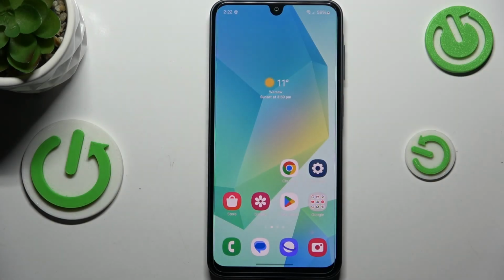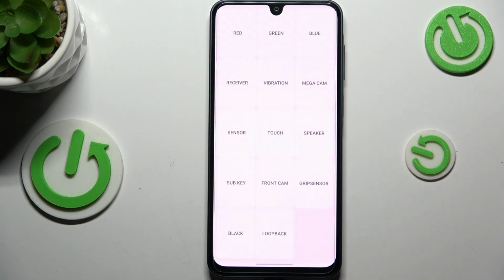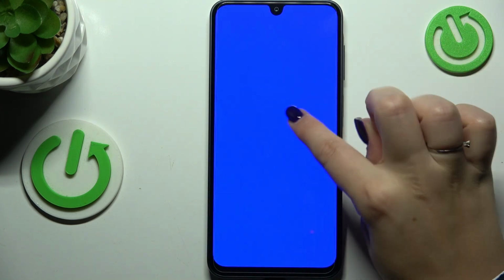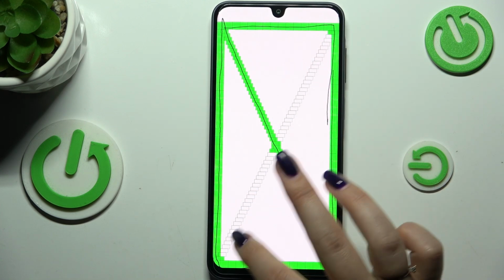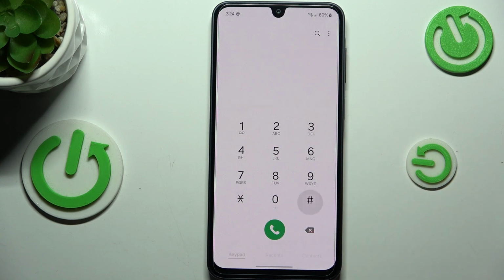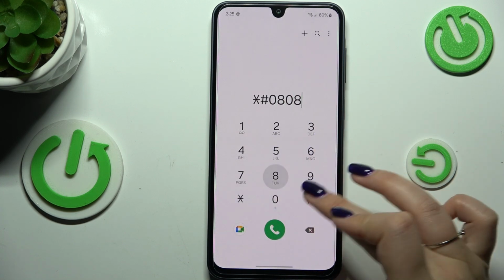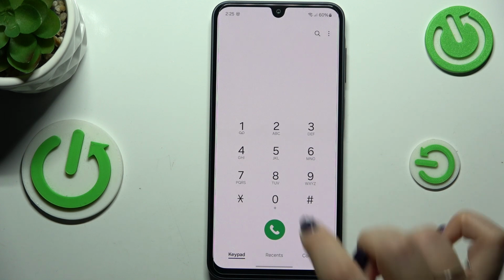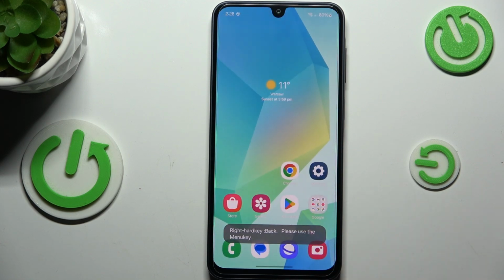How to Use & Manage Secret Codes on SAMSUNG Galaxy A16 5G - Secret Features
In this new cool video, we’ll show you how to use and manage secret codes on your SAMSUNG Galaxy A16 5G gadget. So these hidden codes unlock special features and useful settings (that aren’t easily accessible through the regular menu). Follow us and discover how to take full advantage of these codes to enhance your device’s functionality and access hidden tools.

How to use secret codes on SAMSUNG Galaxy A16 5G? How to manage secret codes on SAMSUNG Galaxy A16 5G? How to unlock hidden features on SAMSUNG Galaxy A16 5G? How to find secret codes for SAMSUNG Galaxy A16 5G?